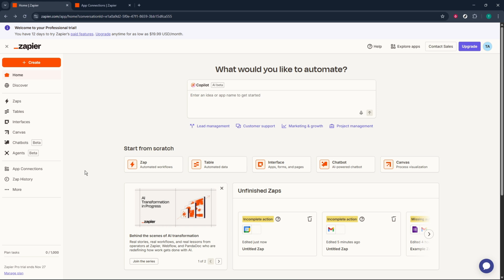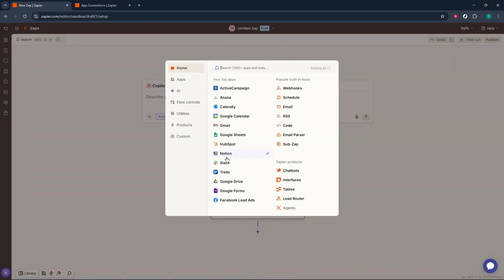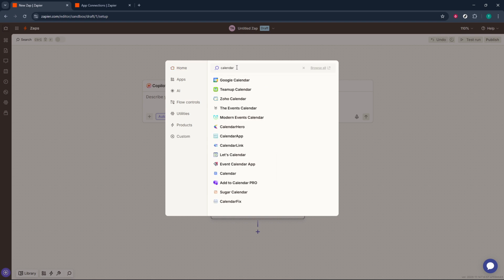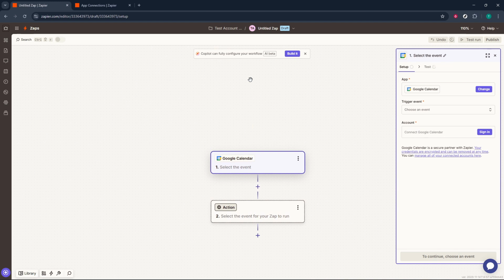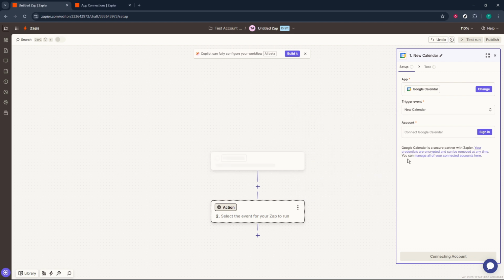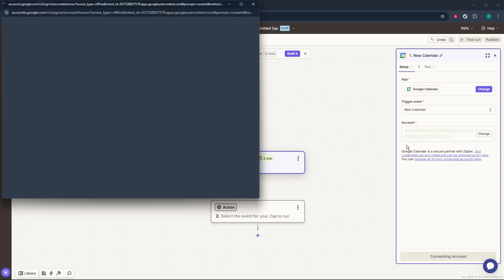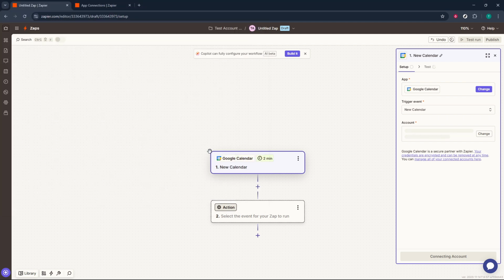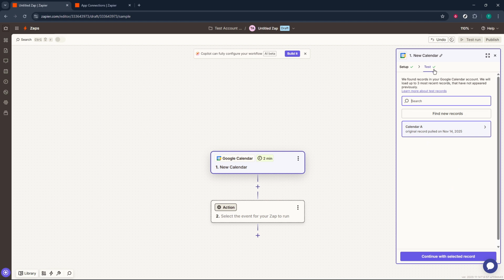How To Use Zapier With Calendar (2026 Guide)